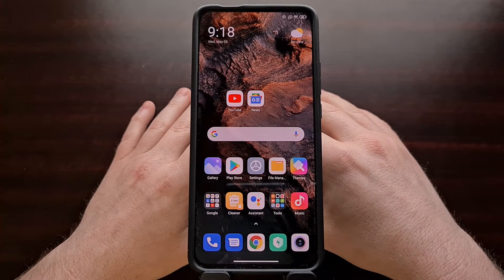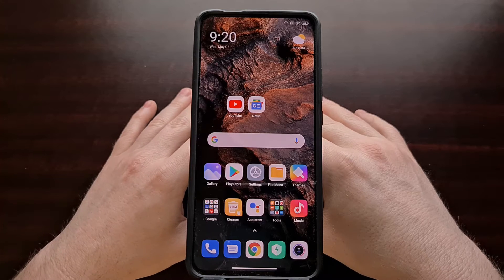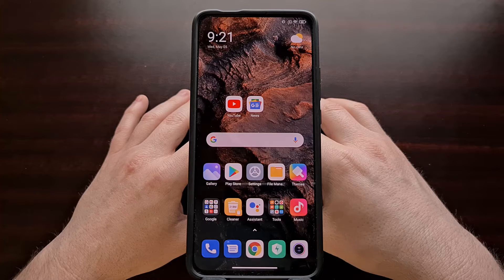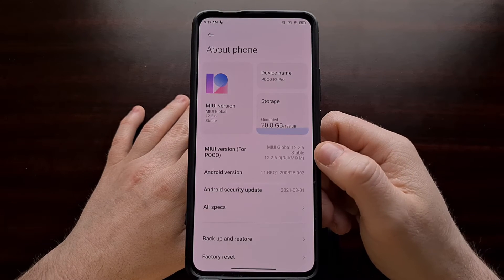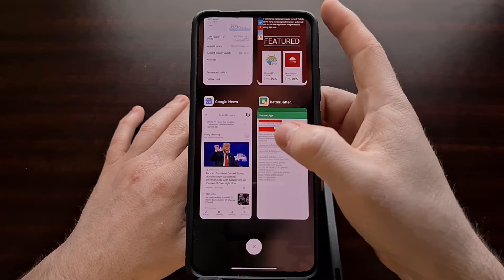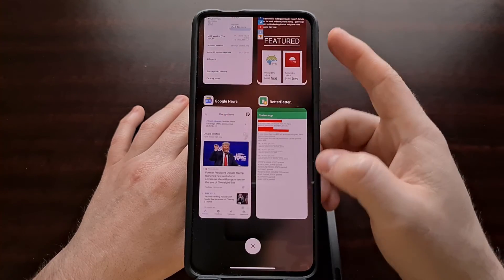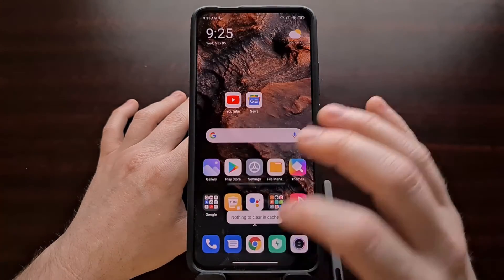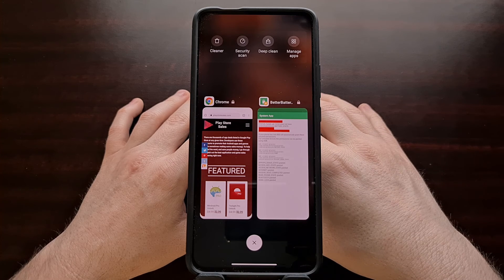MIUI 101 | Locking an App in the Recents Page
Xiaomi's MIUI firmware offers a quick way to force close all apps on the Recents page but sometimes you may want to lock an app or game there so that it doesn't get killed in the background.

One way that an application can be killed while it is running in the background is by swiping it away from the Recents page. Either that or by tapping the extra convenient "X" icon which will attempt to swipe away all of those apps for you.

This is great to stop apps from running in the background but what if you wanted to keep something running?

I use many apps like MacroDroid, BetterBatteryStats, and others that I need running in the background. If they aren't I can either get delayed notifications or my automation app can miss its trigger.

So if I were to force close these apps from the Recents page then my phone won't function as I want it to.

To fix this, Xiaomi has included a way for us to lock an application on the Recents page to stop them from being killed using these actions. You're still able to clean up the opened apps from that page but any locked apps will be kept in memory.

Full Tutorial
1. Intro [00:00]
2. Open the app you want to lock in [01:40]
3. Then bring up the Recents page [02:00]
4. And long-press on the app [02:14]
5. And tap the padlock icon that appears [02:27]
6. Then test it by using the close all button [03:07]